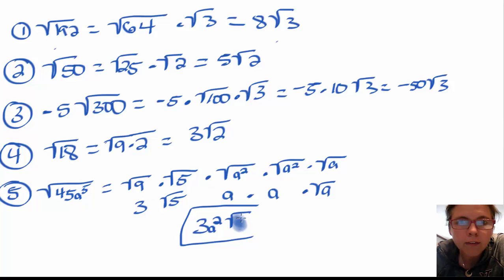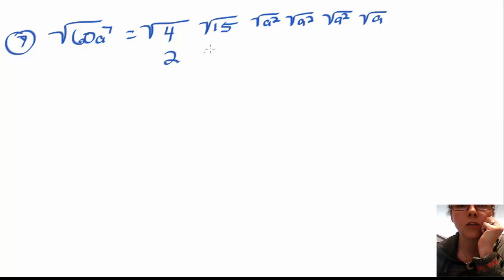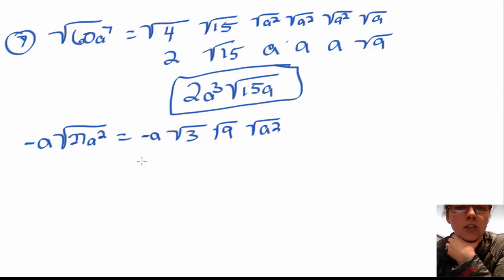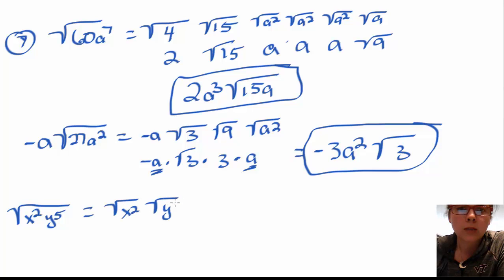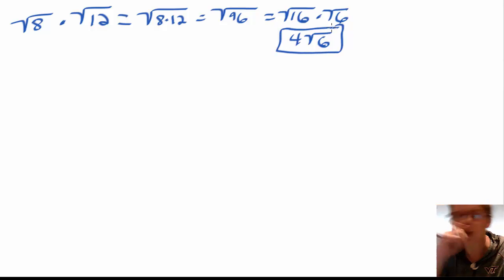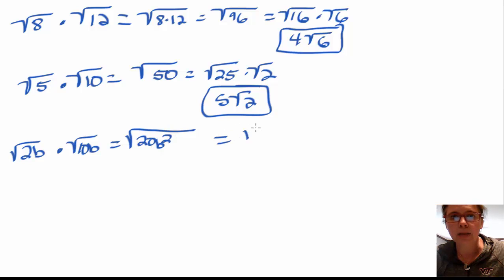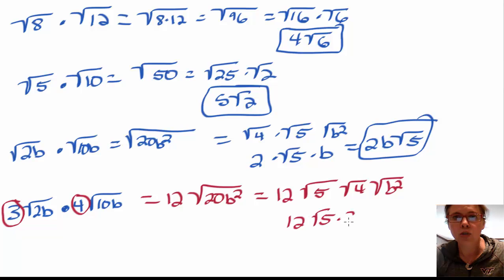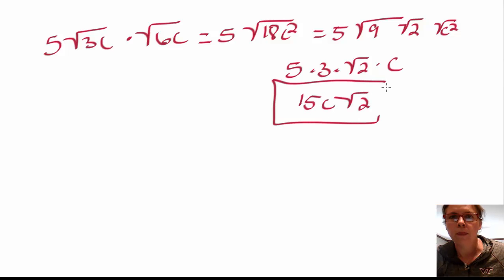ALG 11-1 Simplifying Radicals